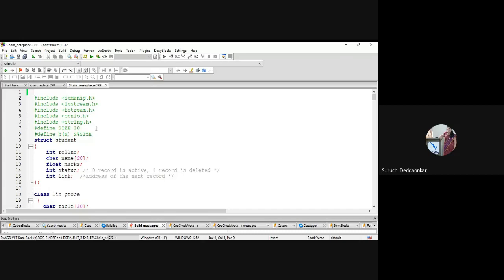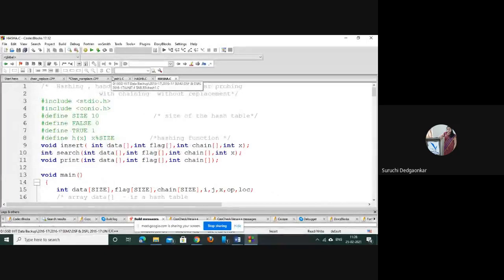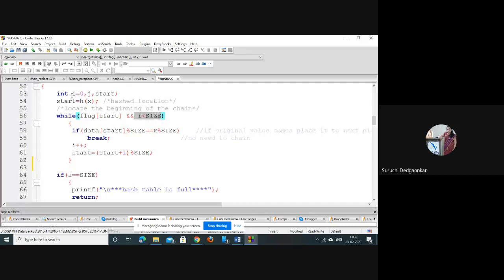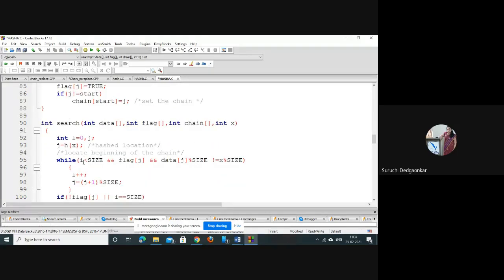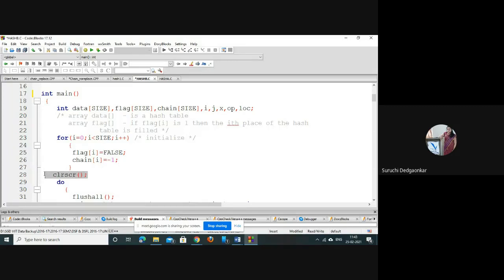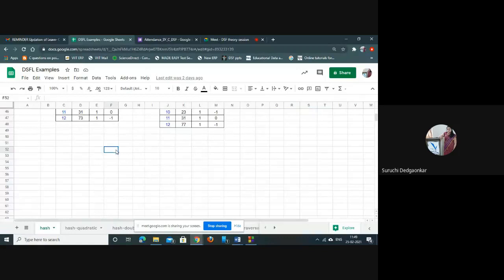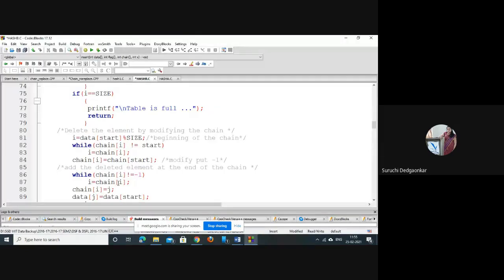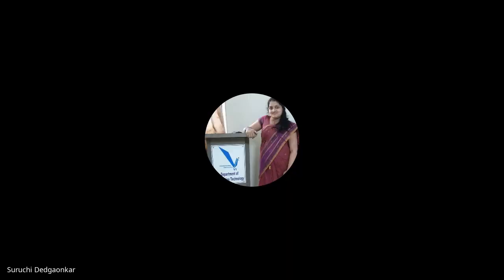Hash table: Linear probing with and without replacement programs